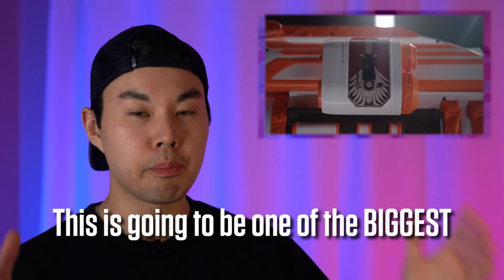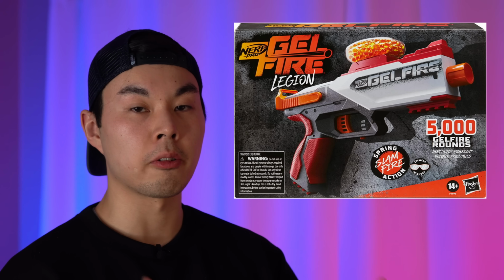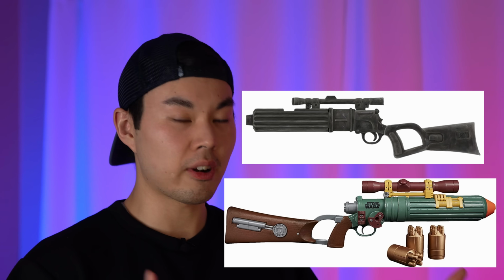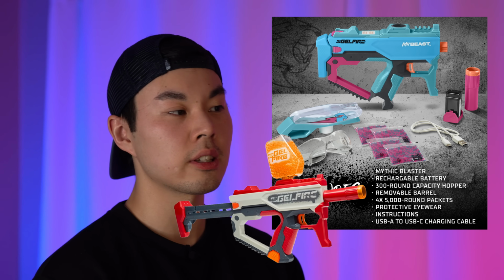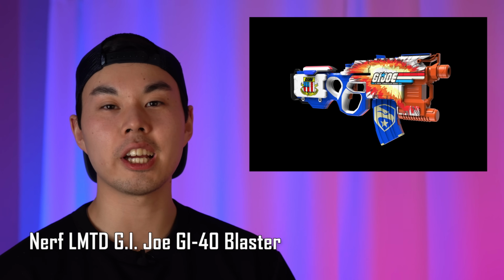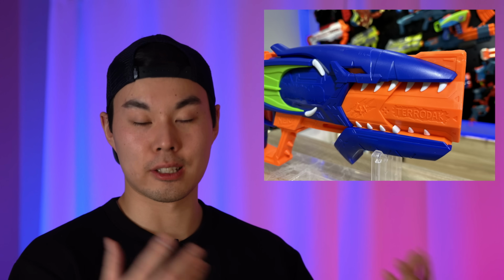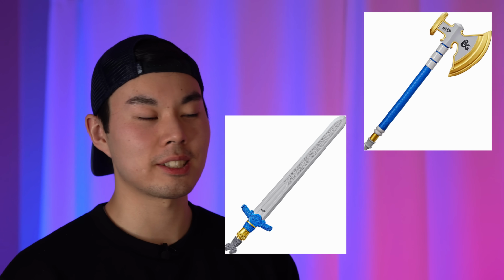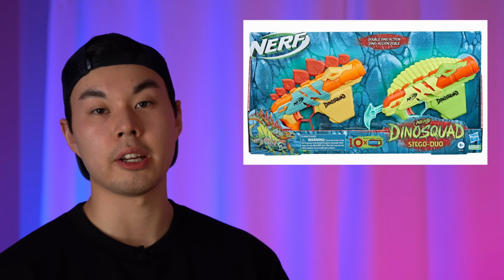Every 2023 Nerf Blaster to be excited about (so far)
Everything you need to know about new 2023 Nerf blasters including which ones you should actually consider getting for yourself.

Rival Forerunner
Minecraft Heartstealer
LMTD Sharp92 Retro Blaster
Roblox Soul Catalyst
Dungeons & Dragons Themberchaud
Dungeons & Dragons Palarandusk
Dungeons & Dragons Rakor
LMTD Star Trek Phaser Blasters
Elite 2.0 Commander
Hyper Rush-40
Rival Perses (red)
Rival Perses (blue)
Rival Nemesis (red)
Rival Nemesis (blue)
Zombie Strike Hammershot
Rival Kronos
Fortnite 6-SH Blaster

00:00 LMTD Destiny 2 Gjallarhorn Blaster
01:02 Rival Forerunner
01:26 Pro Gelfire Legion
02:12 Minecraft Heartstealer
03:04 Elite 2.0 Stormcharge
03:26 LMTD Star Wars Boba Fett EE-3
04:21 Rival Pilot
04:52 Pro Gelfire x MrBeast
05:54 Elite 2.0 Double Defense Pack
06:19 Fortnite LP & Flintlock
06:46 LMTD Sharp92 Retro Blaster
07:19 LMTD G.I. Joe GI-40 Blaster
08:00 Roblox Soul Catalyst, Synchro Shot
08:28 Elite 2.0 Showdown Set
08:49 DinoSquad Terrodak
09:24 LMTD Star Trek Phaser Blasters
10:08 Dungeons & Dragons Themberchaud
10:43 Dungeons & Dragons Palarandusk
10:55 Dungeons & Dragons Rakor
11:13 Dungeons & Dragons Greataxe, Daggersword
11:37 LMTD League of Legends Jinx Fishbones
12:37 DinoSquad Stego-Duo

Credit:
Reddit user u/Korviliathe
AshtonRoyale